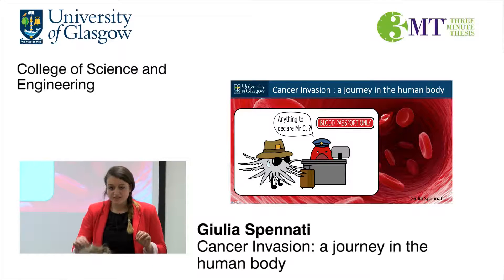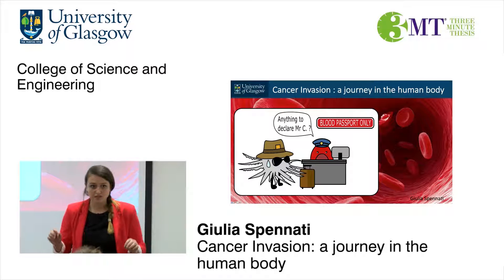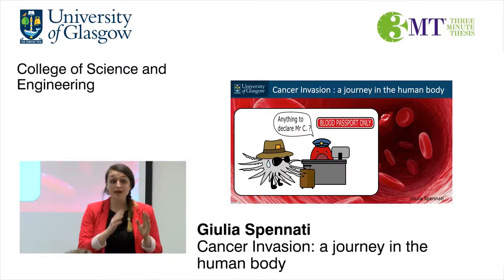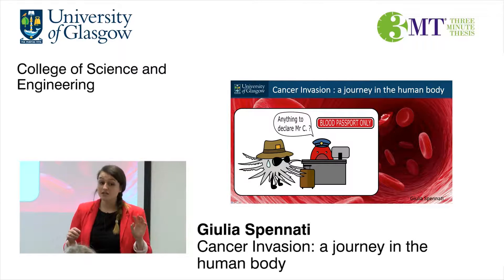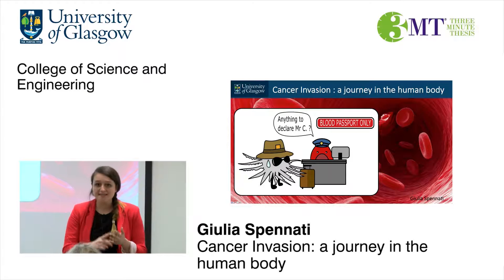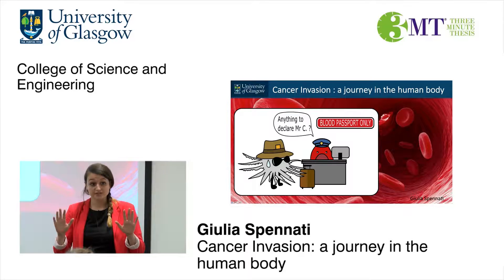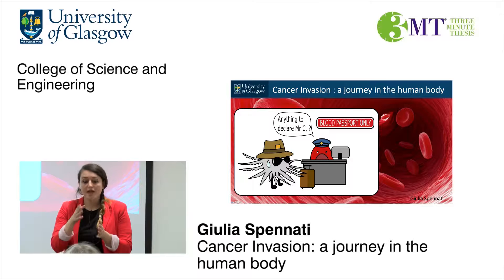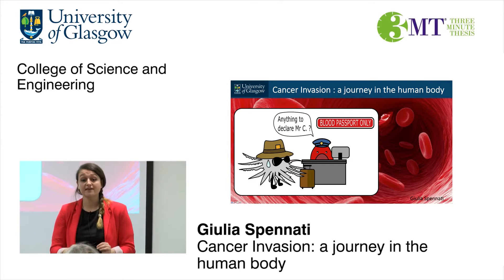Cancer Invasion: a journey in the human body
Giulia Spennati , a researcher from the College of Science and Engineering, presents her research in three minutes for the University of Glasgow Three Minute Thesis Competition, College of Science and Engineering heat.